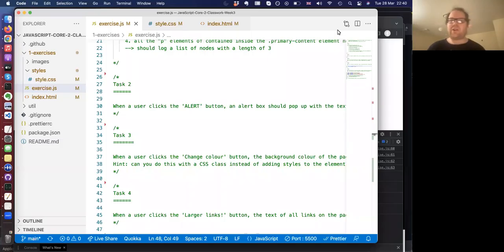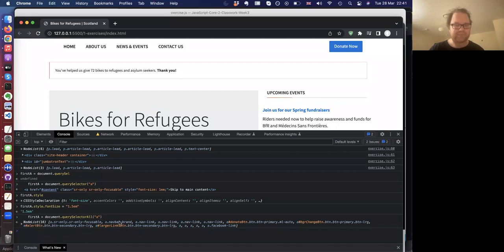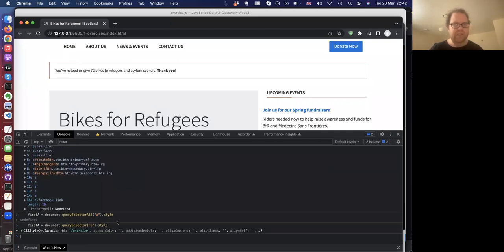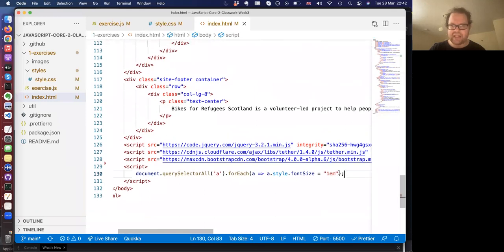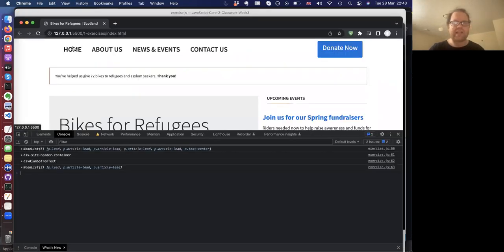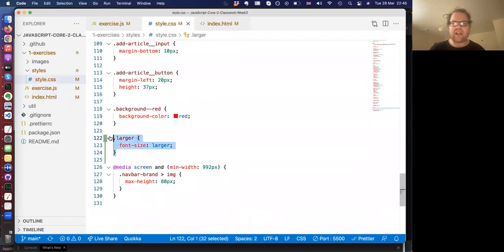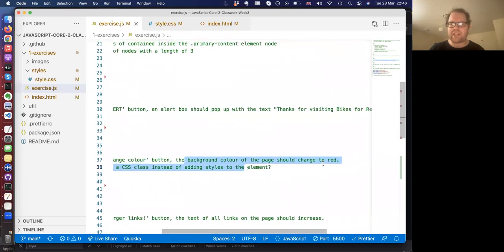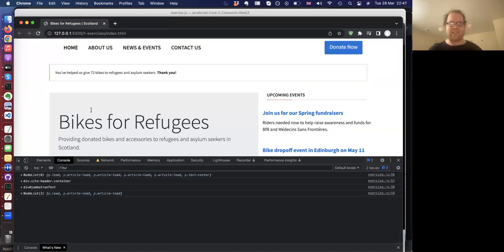JS2 Week3 Practice modify dom attributes